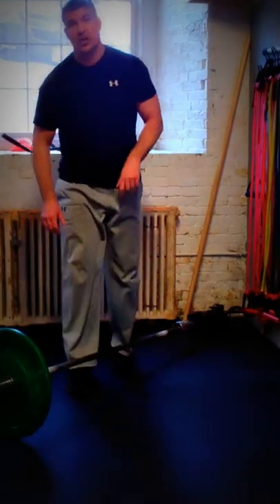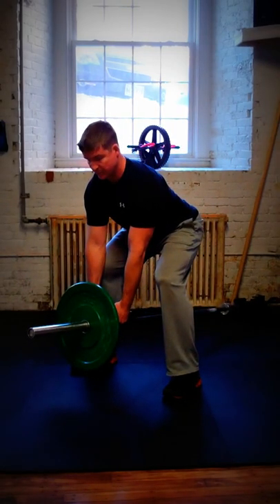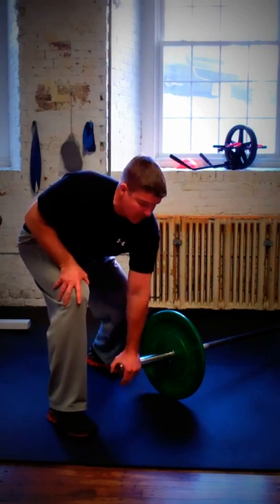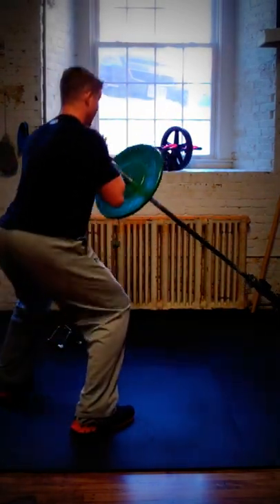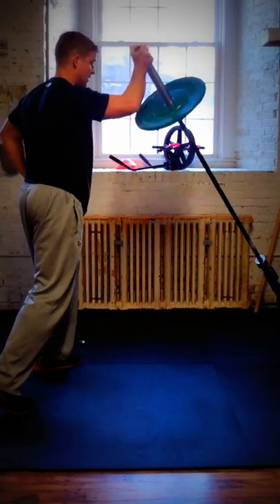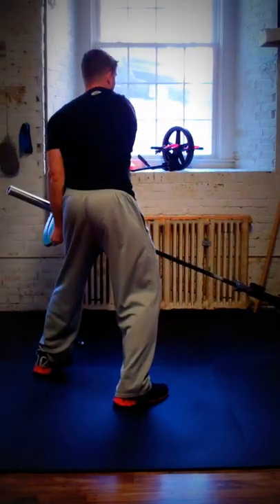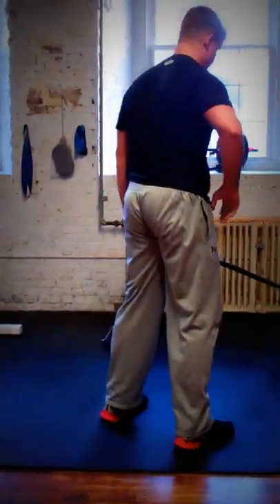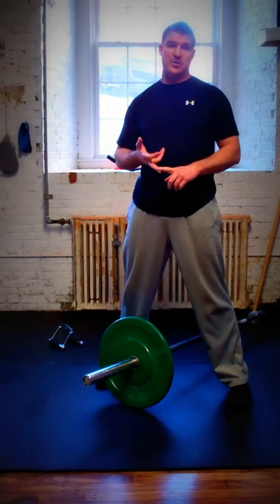Simple Landmine Tutorial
Scott from Impact Fitness Center going over a brief demonstration of how to use the "Landmine".